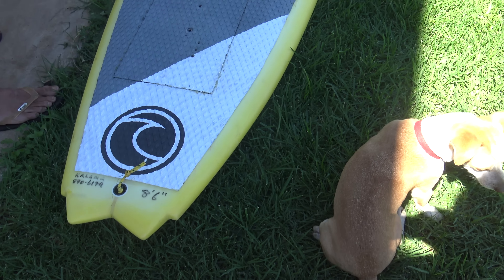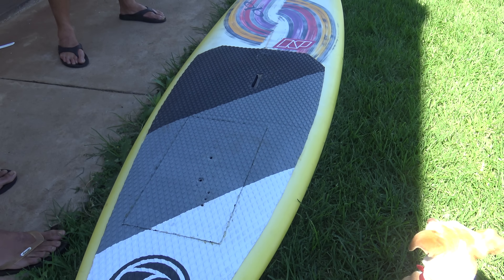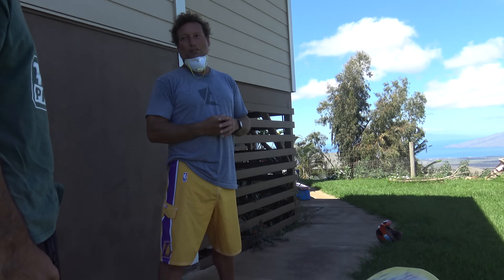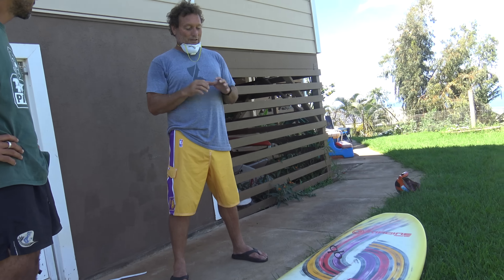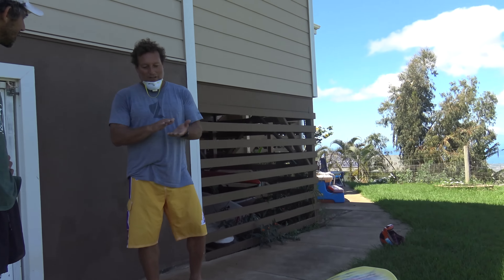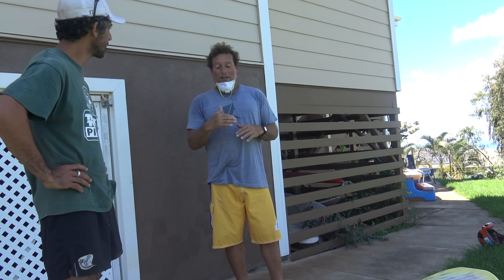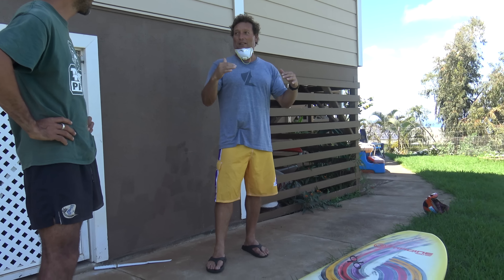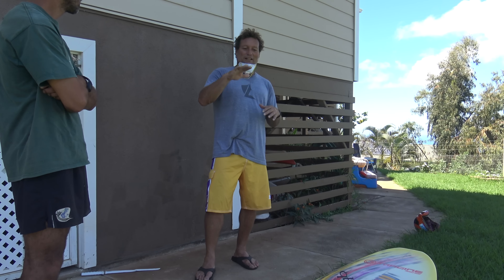Foil Board Tips from Dave Kalama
Interested in learning how to Foil Board, then take some advice from one of the more experienced and passionate water man give some tips how to get up. Starting with tow, and make sure you do not fight the board. Thanks Dave for the board and advice.

different foil same effect.